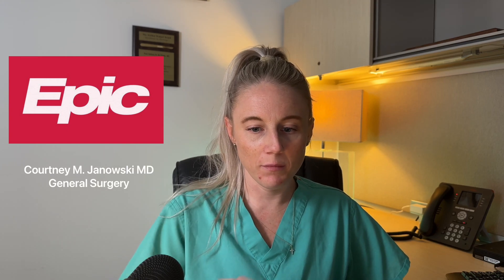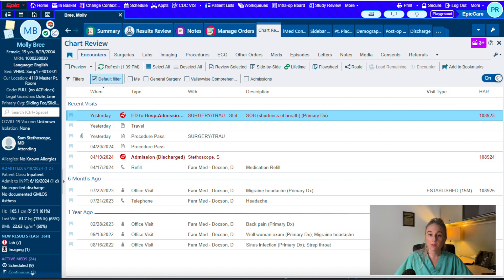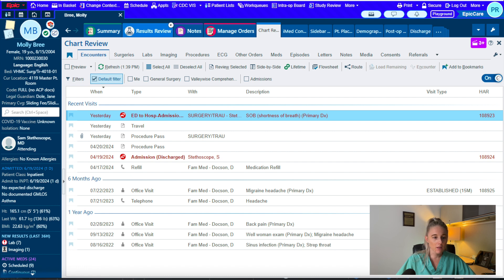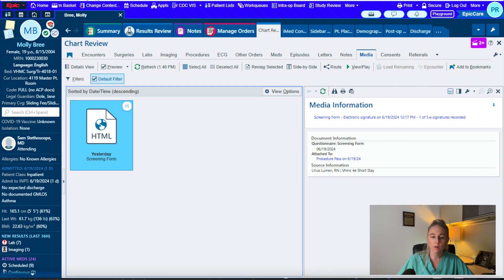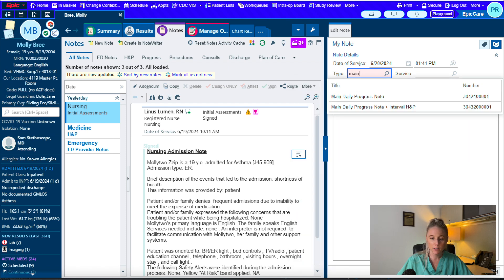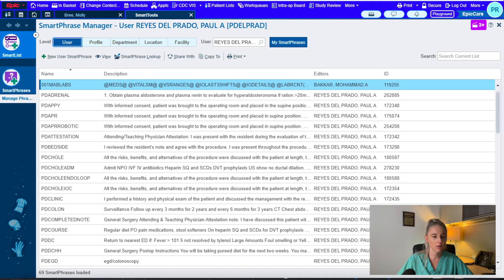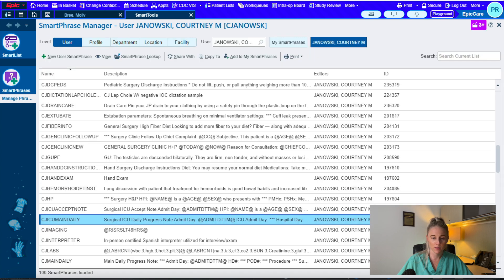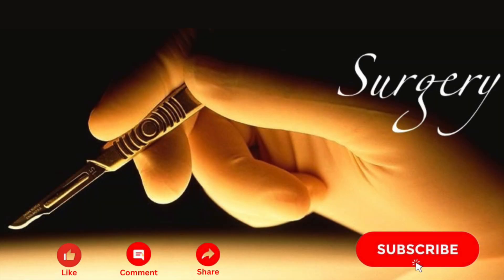Epic Shortcuts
Dr. Janowski goes through discussing other shortcuts and information surrounding patient chart checking to help you manage complex patients by knowing where to obtain the information. If you're an intern, medical student or even a  junior resident, this will definitely boost your efficiency.